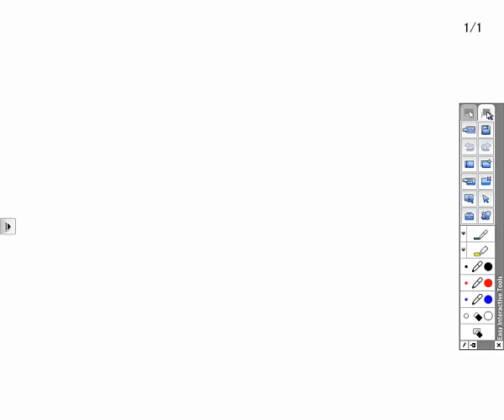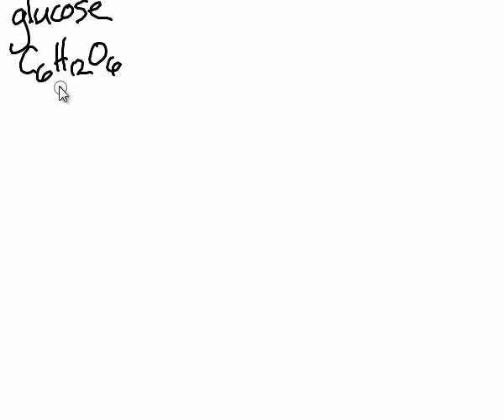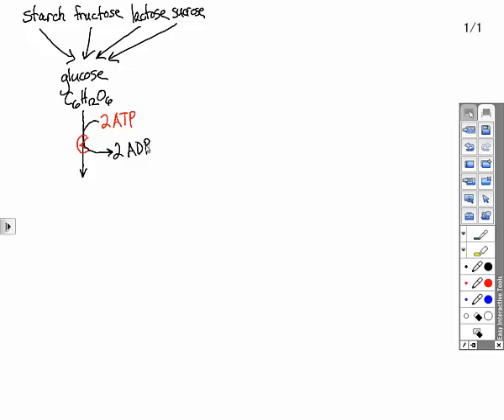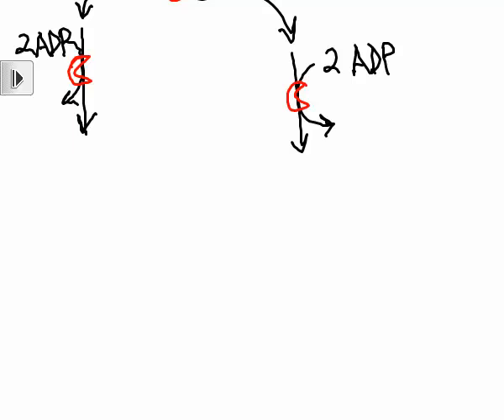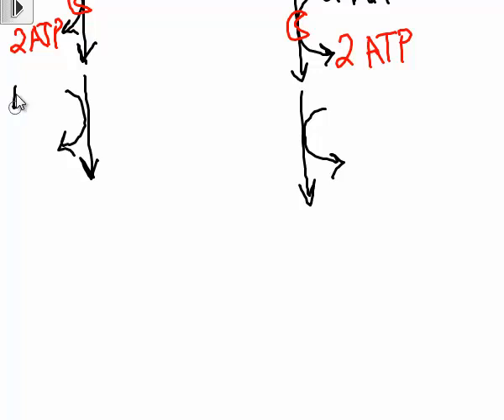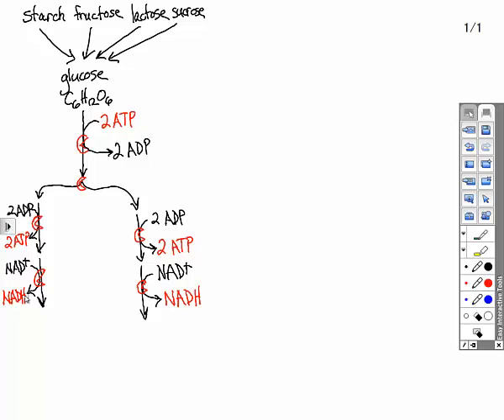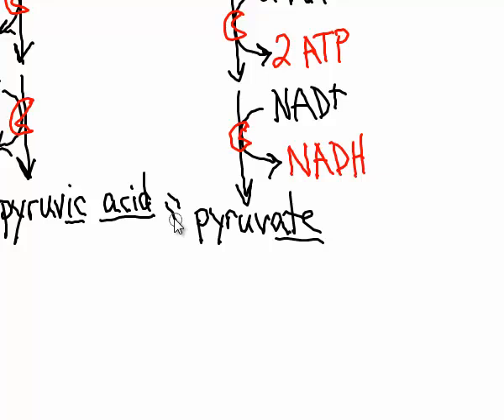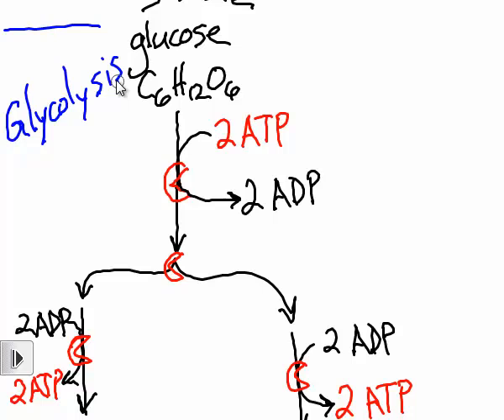glycolysis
lecture explaining glycolysis